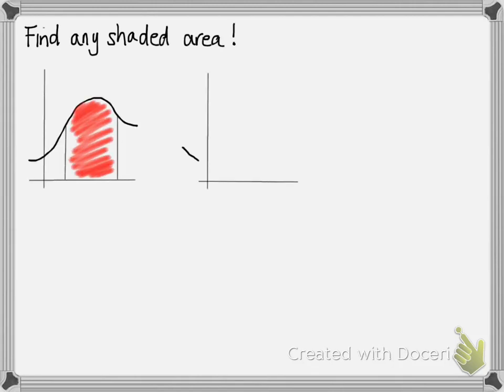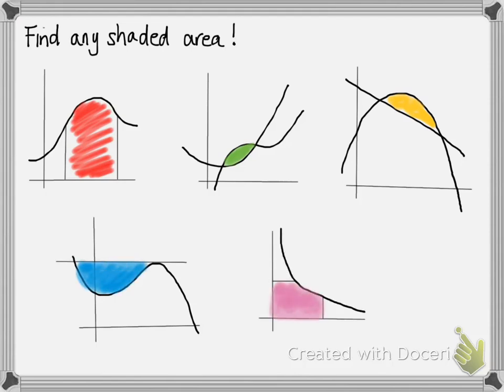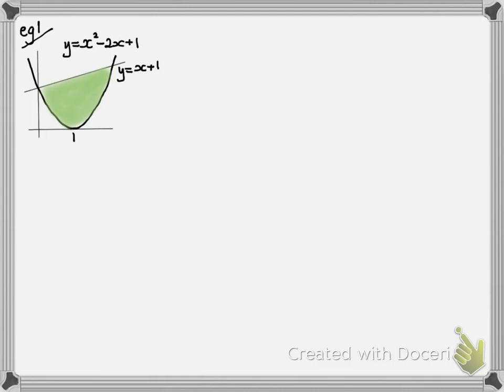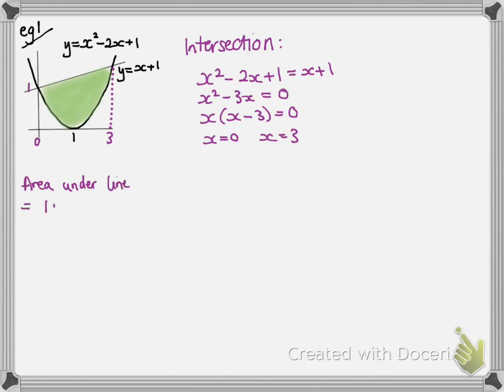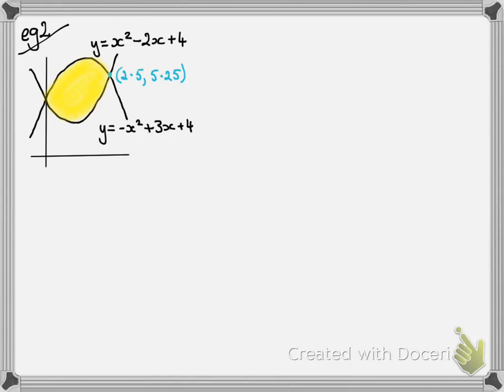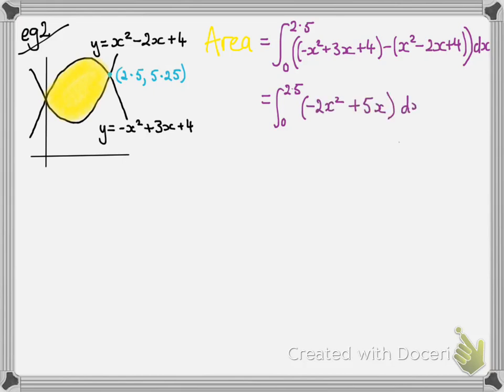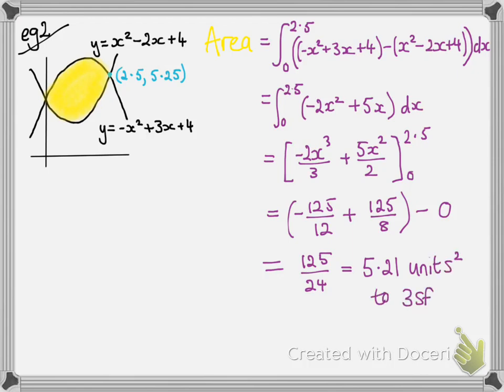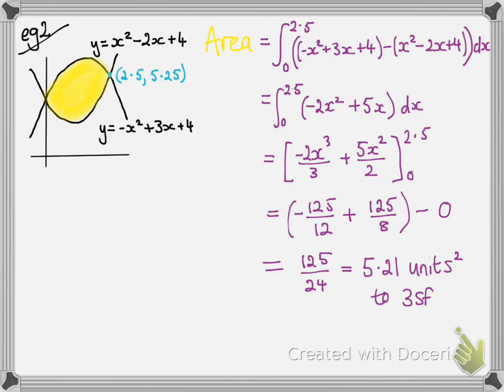Integration 1.5 Area between two curves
Integrating to find compound areas